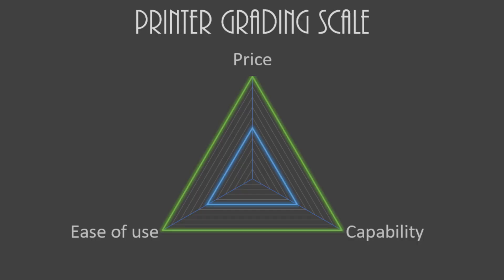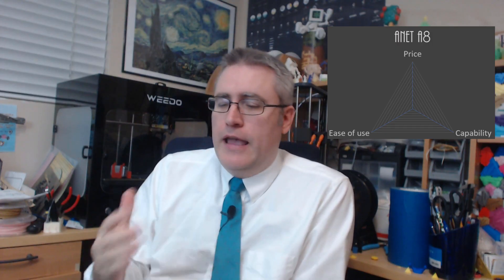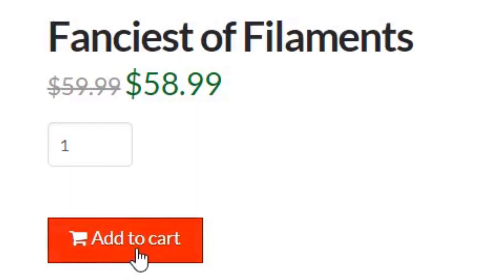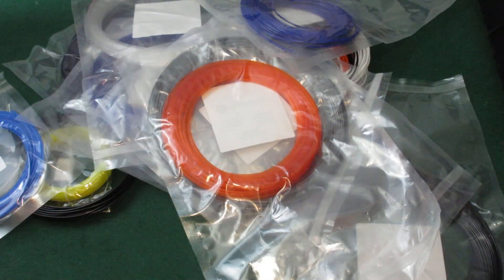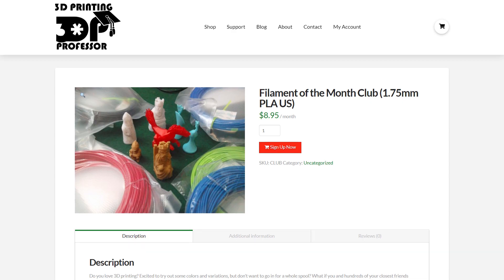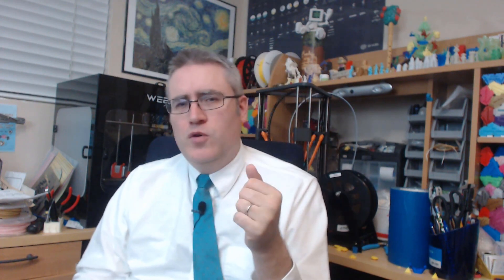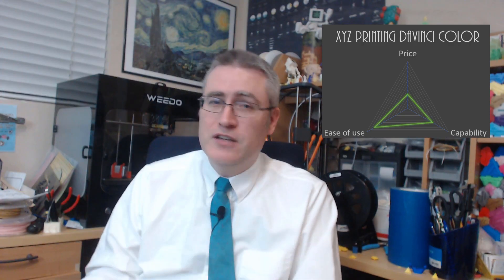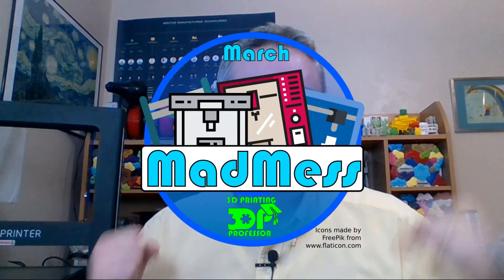3D Printer Mega Re-Review March Madmess 2019 Part 1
It can be difficult to make a complete review. Years after using a machine, is it still good to use? Well, I'm going back and finding out as we re-review every 3D printer I've reviewed before, starting with the Monoprice Select Mini V1, the Wanhao Duplicator 6, the Anet A8 and the Davinci Color. Do I still feel the same about these printers years after first reviewing them? What scores would I give them now?

3D Printing Professor is made possible by YOU!

I'm social!